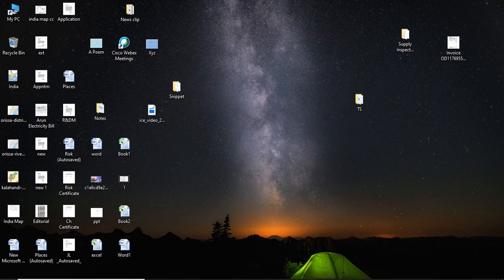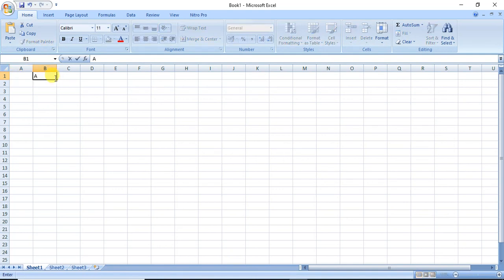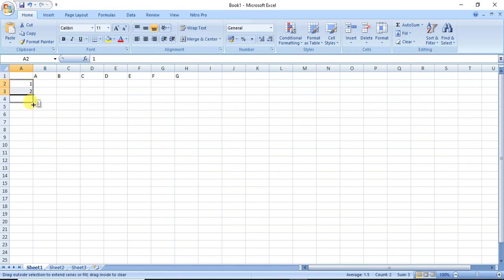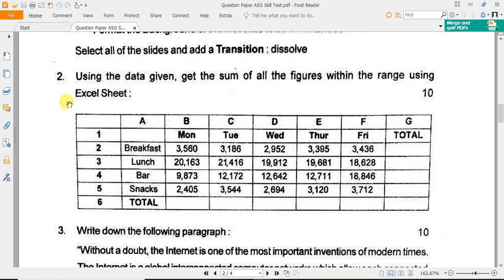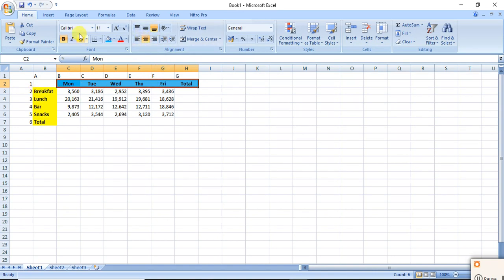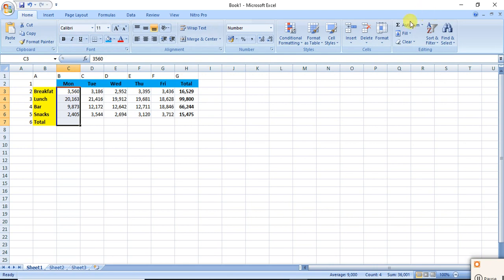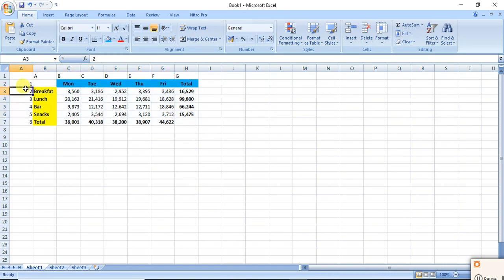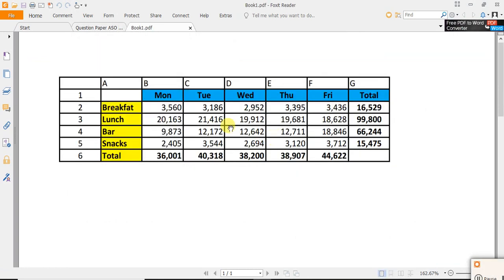Skill Test Excel